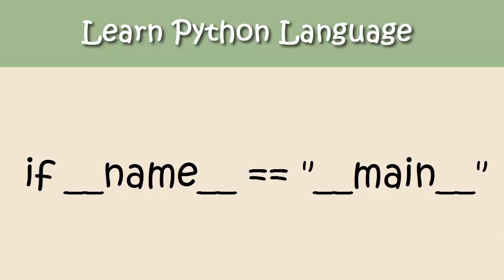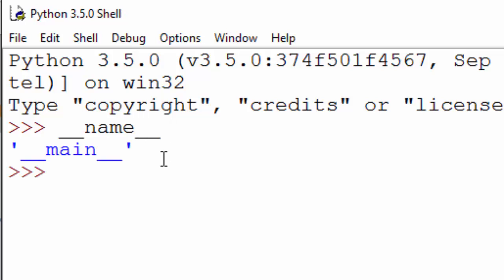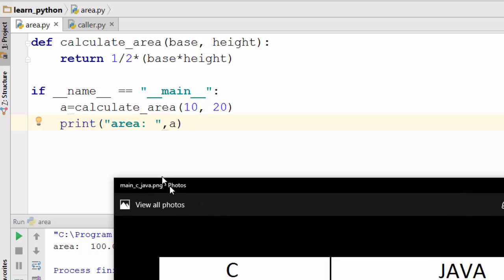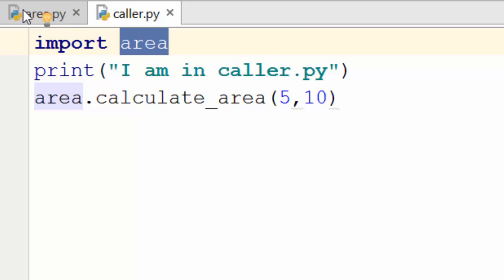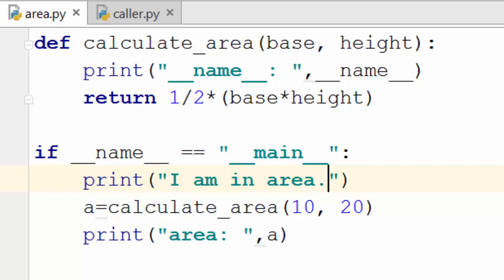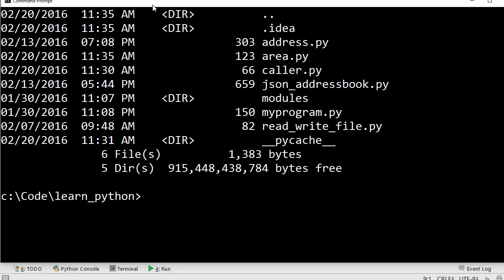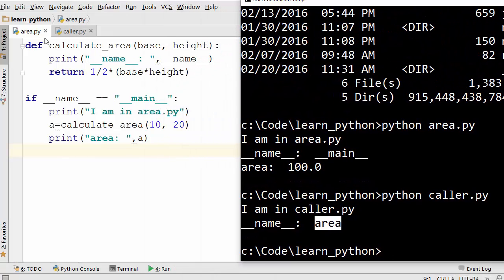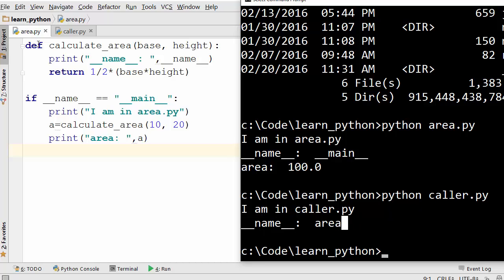Python Tutorial - 15. if __name__ == "__main__"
The python tutorial guides us about if “ __name__”==”__main__”. It will teach us what is “__name__” in python, how it is executed and how to execute python file from a command prompt.

Topics that are covered in this Python Video:
0:25 what is __name__
3:24 Execute python file from a command prompt